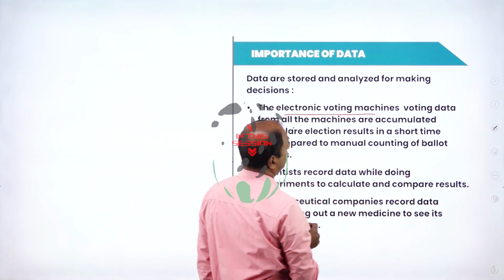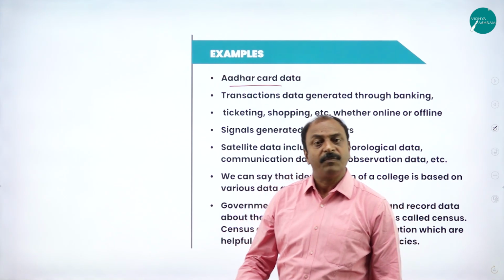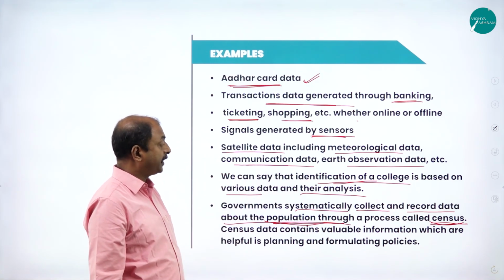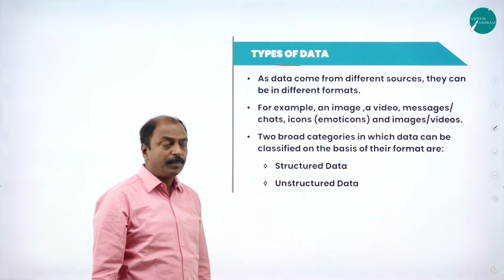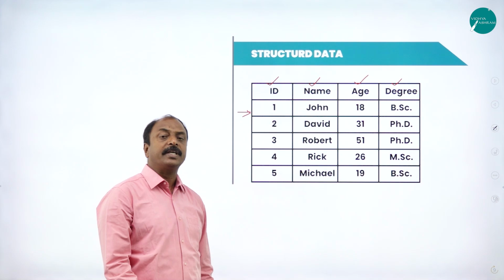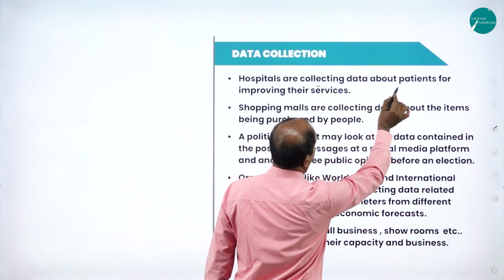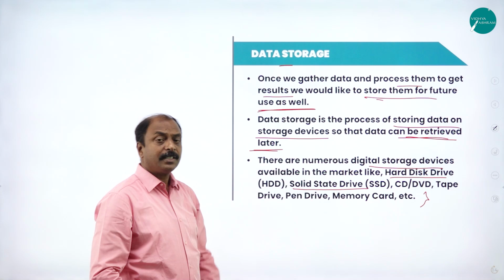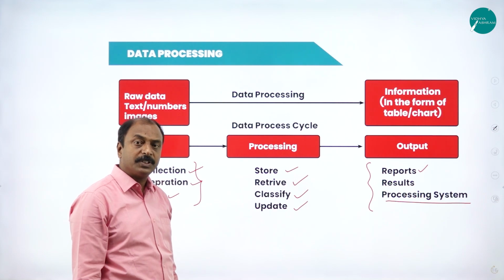DAY 13 | COMPUTER SCIENCE | II PUC | UNDERSTANDING DATA | L1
Class : II PUC
Stream : SCIENCE AND COMMERCE
Subject : COMPUTER SCIENCE
Chapter Name : UNDERSTANDING DATA
Lecture : 1